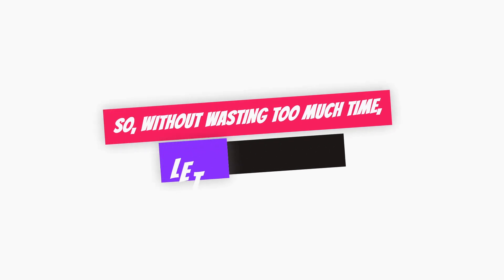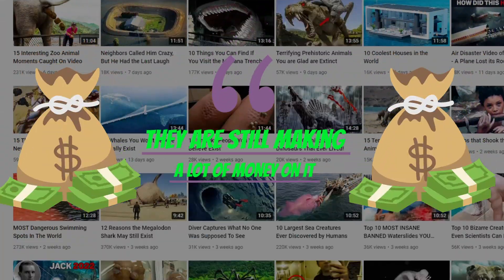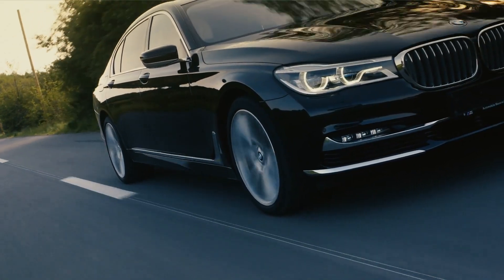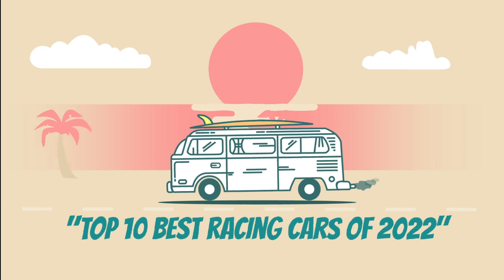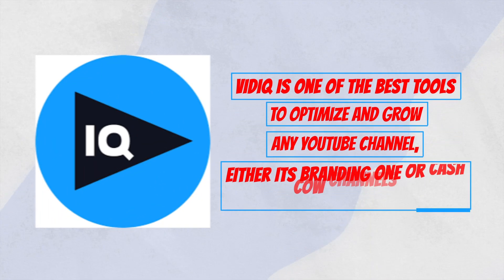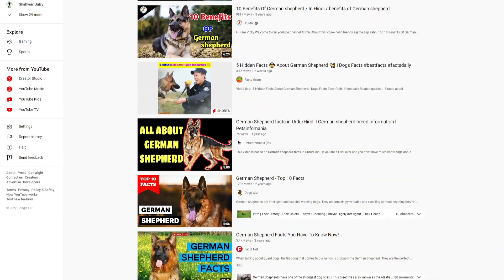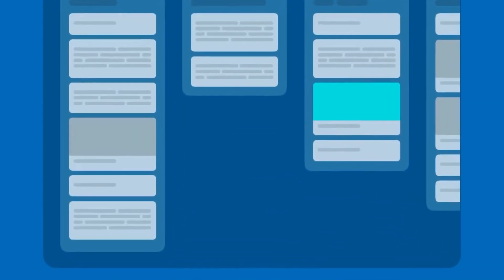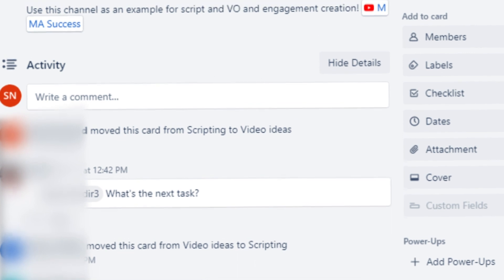How to Start a Automated YouTube Cash Cow Channel ( The Right Approach)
YouTube Automation Channels are one of the trending business right now. Everyone willing to start a faceless cash cow channel. In that business module you have to work on youtube without showing your face and you get paid by youtube ads. In this video I'm going to show you each and every step you need to follow in order to start a youtube cash cow channel. Either it's niche research,topics research or anything, you just need to follow this video carefully. I got you cover!

The Automated YouTube cash cow Channel allows you to generate passive profits without eventually doing anything. I recently posted a lot of valuable content on YouTube cash cow channels, but today in this video, I will show you the right approach to starting a YouTube cash cow channel. Here's how:  In this video, we are going to see

- How to Select a Niche
- How to Scratch the best video topics for your YouTube channel
- Where to find the right cash cow managers?
- How to Setup Trello to track everything.

So, without wasting too much time, let's get started.

Most of the people who want to start YouTube believe in a lot of myths. They think that finding and starting a new cash cow channel without showing their face or voice is the hardest part. That is why 90% of them quit the idea of a cash cow channel without even working on it. Are you among those people or are you an action taker?

If you're an action taker then we're here to help you!

Hi friends, we are Cash Cow Automation, and we started this channel with the main goal to help you make a living off YouTube.

If you're interested in making money on Youtube without showing your face or make money on youtube without making videos, then you have come to the right place!

In our videos, we teach our audience about how they can start making money from YouTube. Most people fail to do so and they quit early. Stick with us to know more about YouTube money-making tips and the latest tactics that are proven by experts.

We regularly post videos regarding strategies that we use to make money online through YouTube. So if you want to know how to start a cash cow channel? What are the best niches for a Cash cow channel? YouTube cash cow, How to start a cash cow channel without showing your face? Then get along with us.

If you want to automate your money-making process via Cash Cow Managers then consider approaching us via Instagram. We have a proven record of satisfied clients with channels making more than $5k-$10k each month.